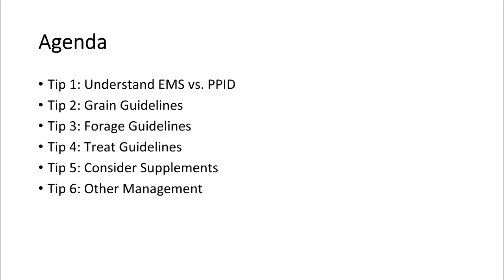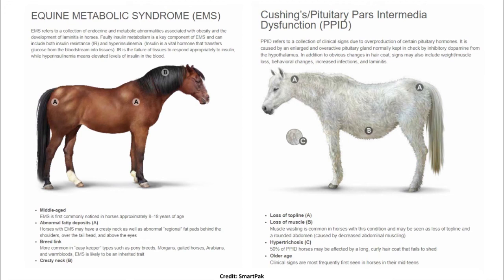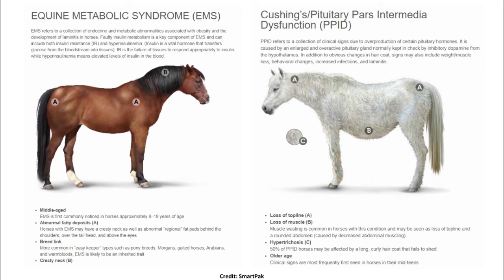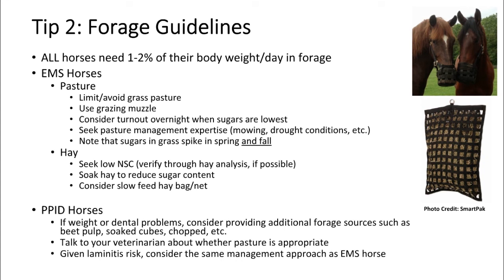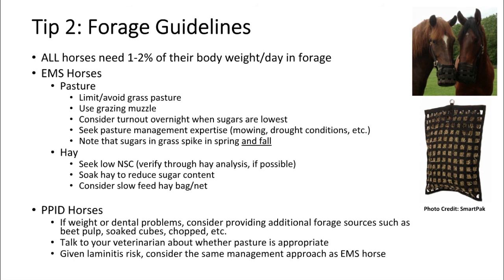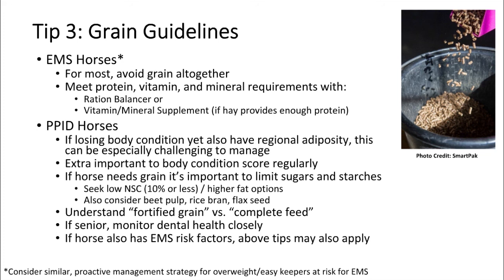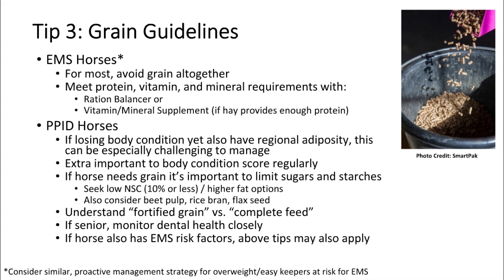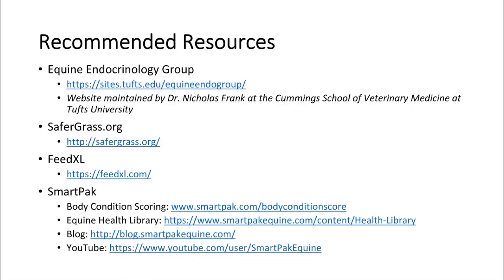Top Feeding Tips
The PATH Intl. Equine Welfare Committee presents this video from Jessica Normand, Top Feeding Tips for Metabolic Conditions. Jessica is a member of the equine welfare committee and is the senior manager, equine marketing pharmaceuticals, for Zoetis Inc.